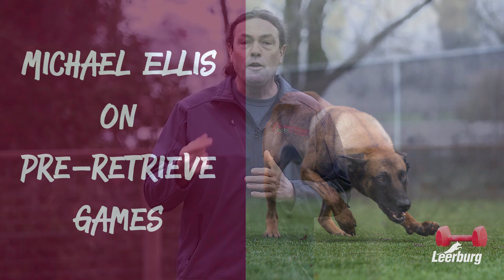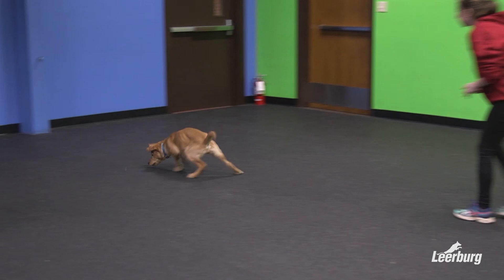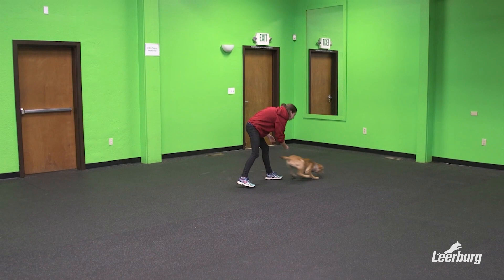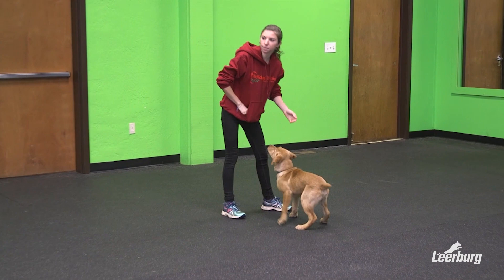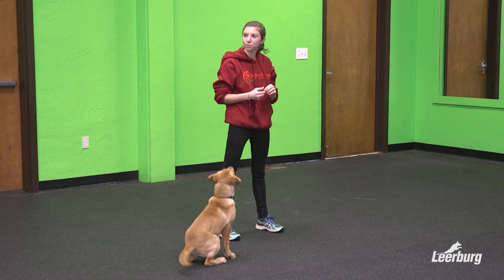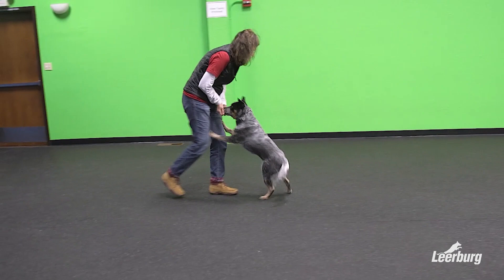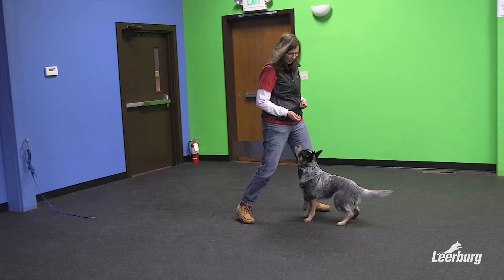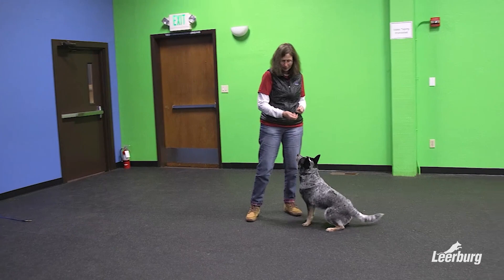Michael Ellis on Pre-Retrieving Games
The Retrieve Starter Kit is available for beginning your retrieve training!